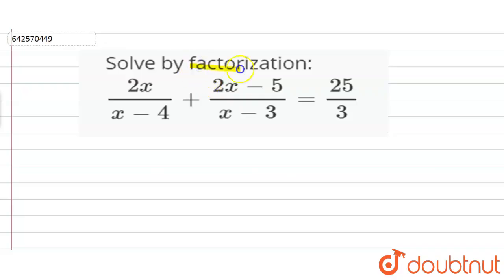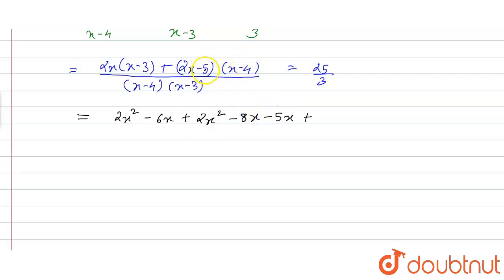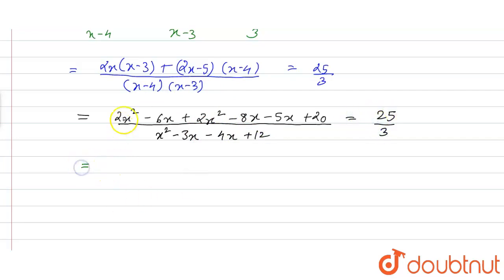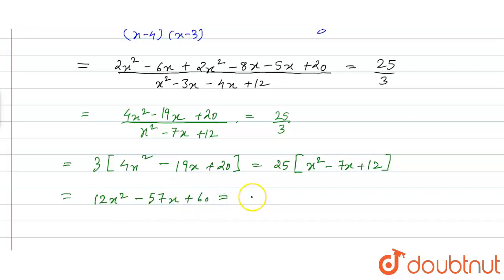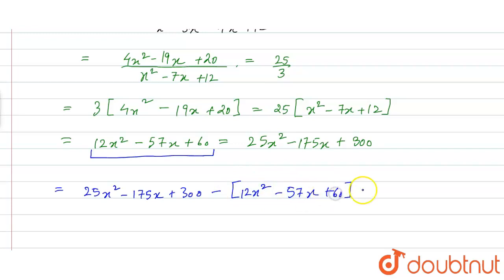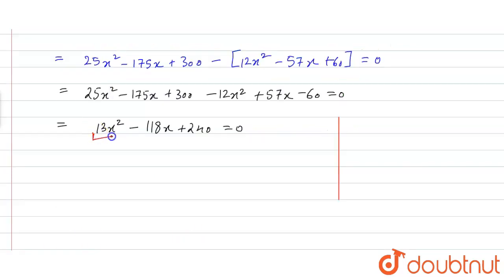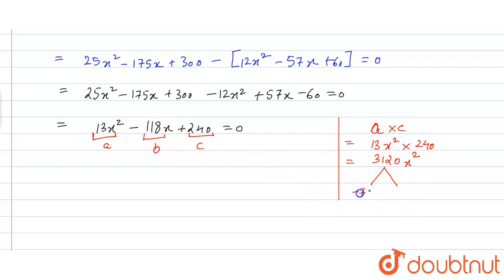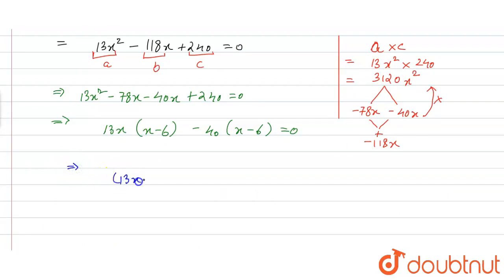Solve by\r\nfactorization: (2x)/(x-4)+(2x-5)/(x-3)=(25)/3 | 10 | QUADRATIC EQUATIONS | MATHS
Solve by\r\nfactorization: (2x)/(x-4)+(2x-5)/(x-3)=(25)/3
Class: 10
Subject: MATHS
Chapter: QUADRATIC EQUATIONS
Board:CBSE

👉 Have Any Query? Ask Us.